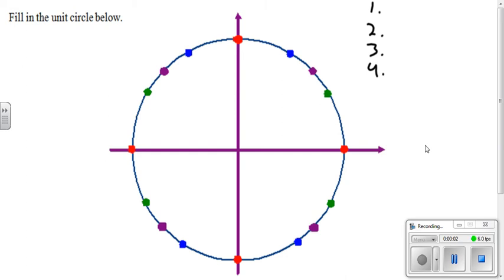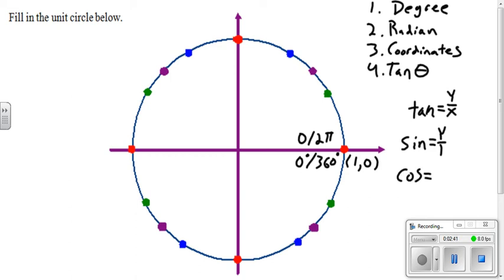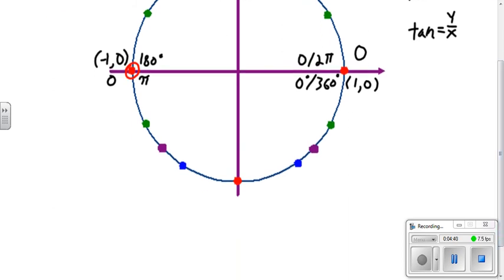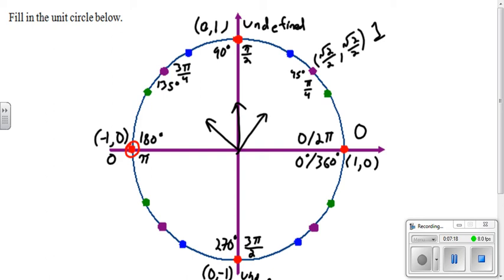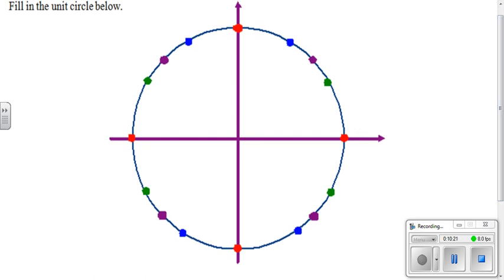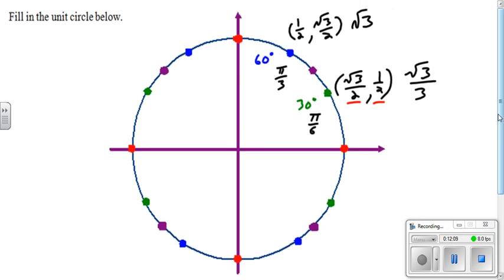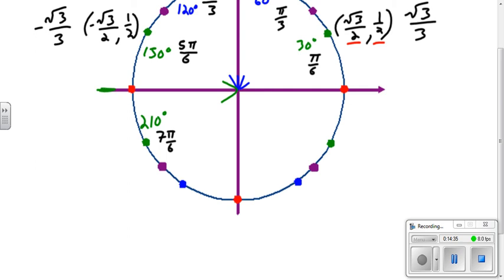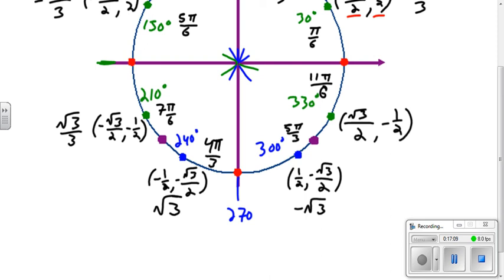13 2 Unit circle